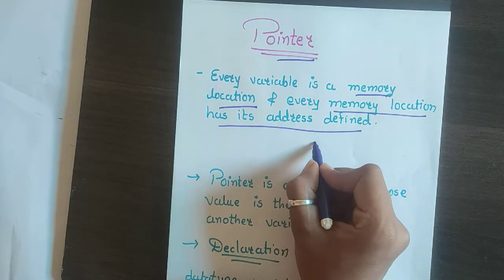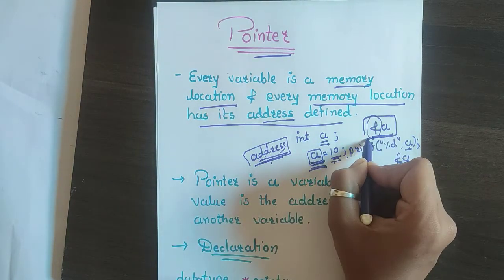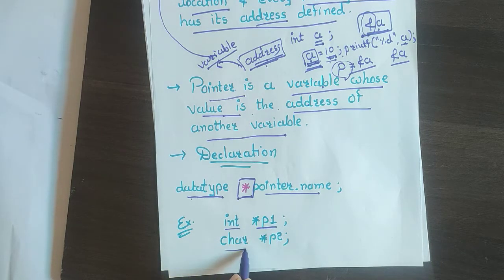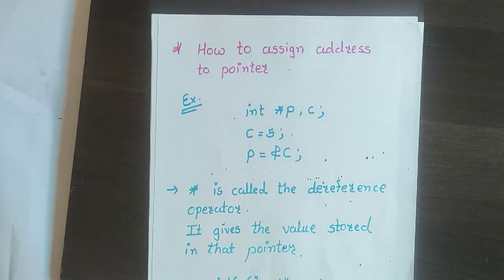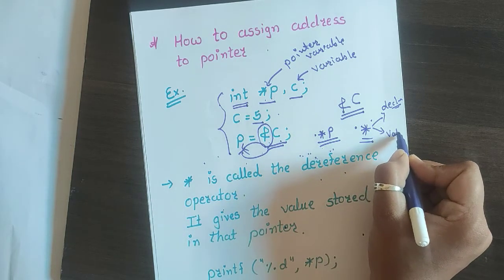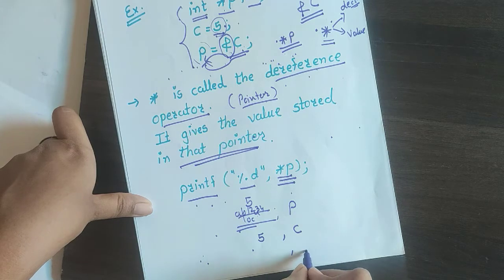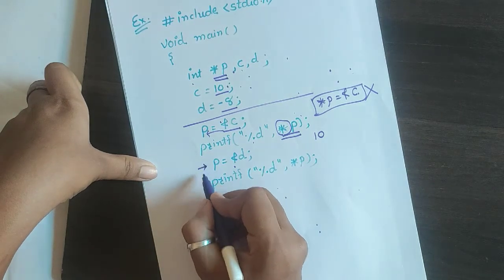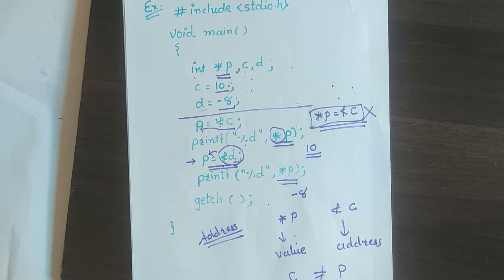PPS : Pointer in C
In this video very important topic of C language pointer is discussed.